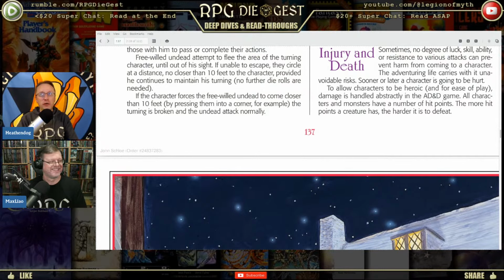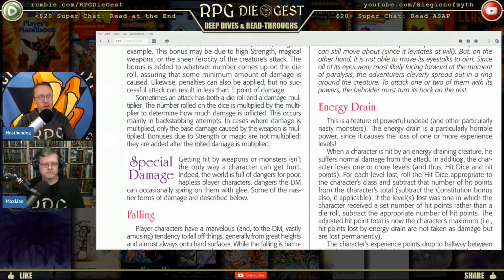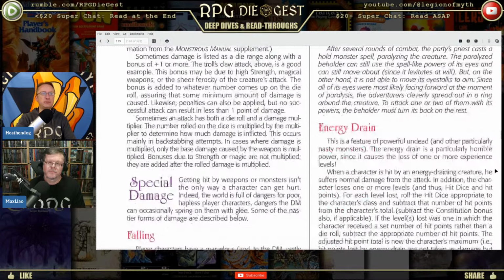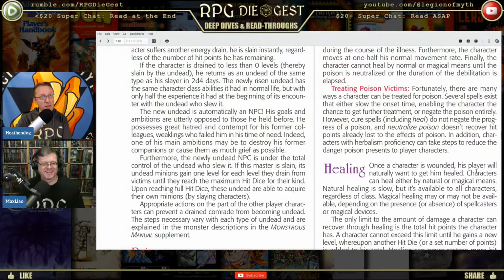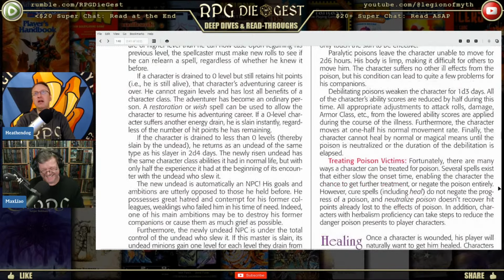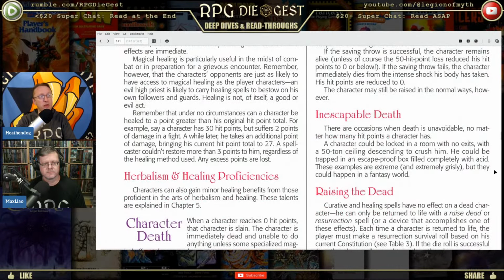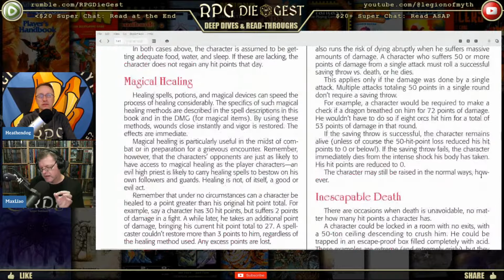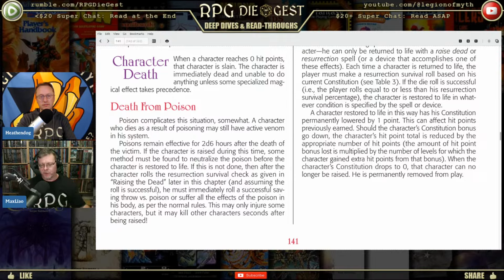AD&D 2E: Injury, Damage, Conditions, Energy Drain, and Character Death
AD&D 2E Injury and Death is where negative hit points, stabilization, healing cadence, and conditions collide. We unpack special damage, energy drain, and lethal thresholds so AD&D 2E Injury and Death rulings stay tense but fair. Watch now to run deadly but consistent games.